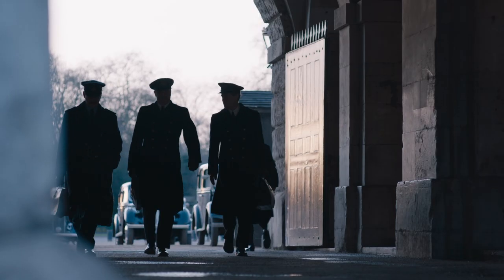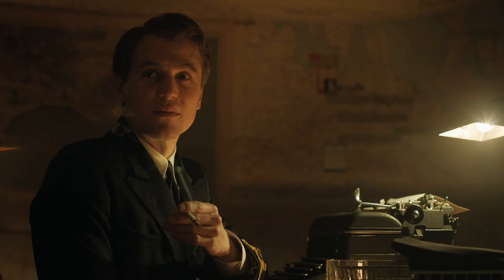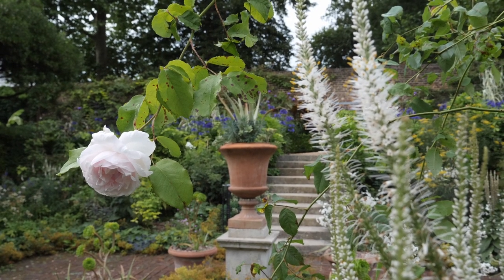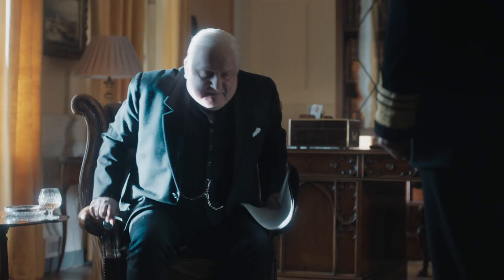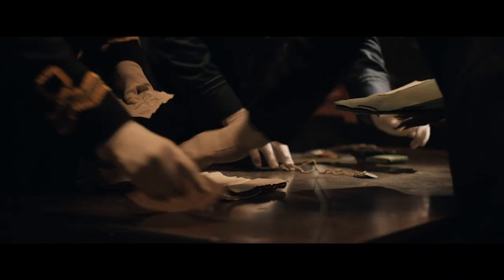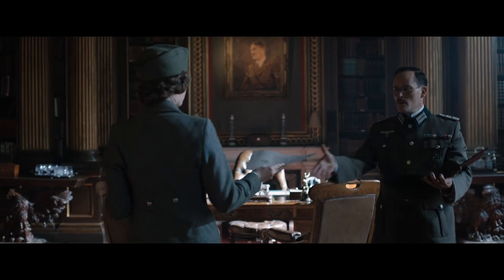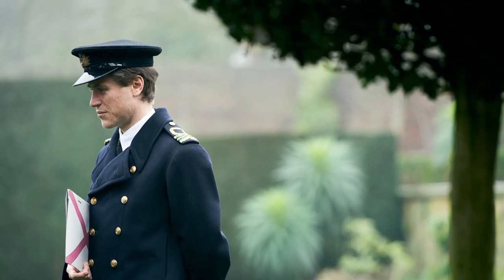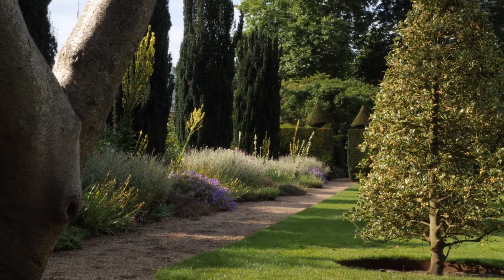Filming Operation Mincemeat at the National Trust’s Fenton House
Fenton House in Hampstead, London plays host to the stars of the major new film Operation Mincemeat, directed by John Madden. Actors Jason Isaacs and Johnny Flynn tell us how this 17th-century home came to be used as a filming location for a gripping story about how two intelligence officers (played by Colin Firth and Matthew MacFadyen) created the most improbable disinformation strategy of the Second World War. Discover how Fenton House manages to double for parts of 10 Downing Street (including its world-famous rose garden) and also the home of one of the film's heroes.
Filming at National Trust places helps provide our charity with income which we use to keep those houses, gardens and landscapes in good condition for everyone to visit and enjoy. Discover more of the places in our care that have featured in your favourite costume dramas and fantasy worlds